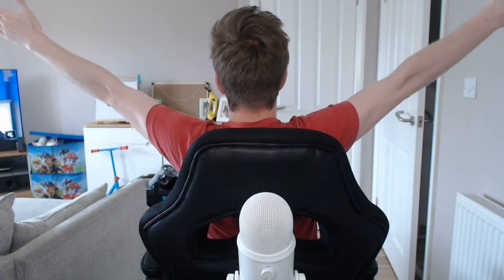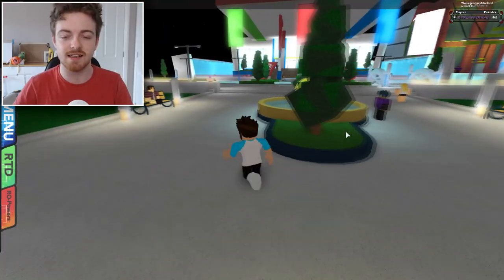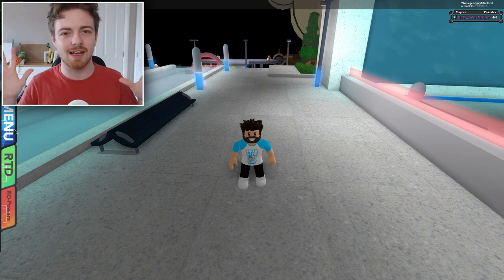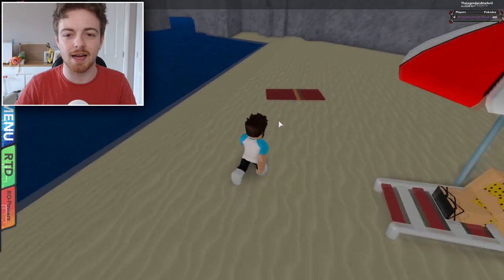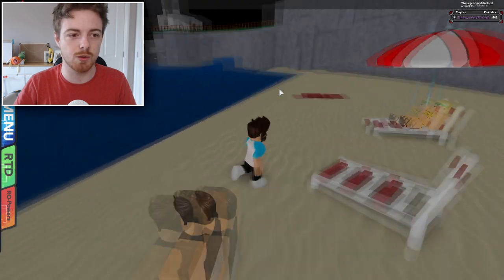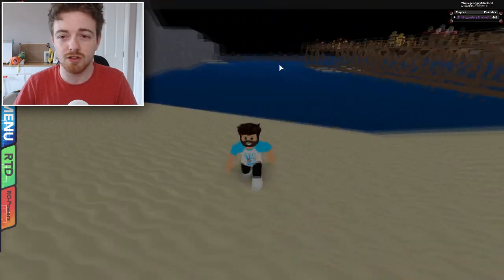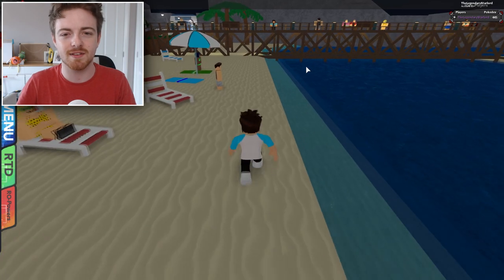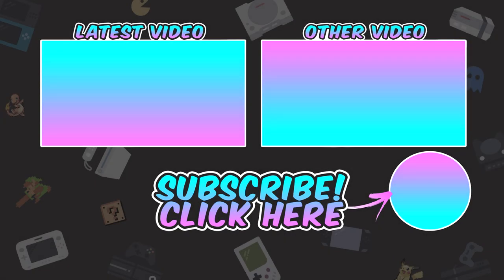MANAPHY EVENT! WHAT YOU NEED TO KNOW! - Pokemon Brick Bronze